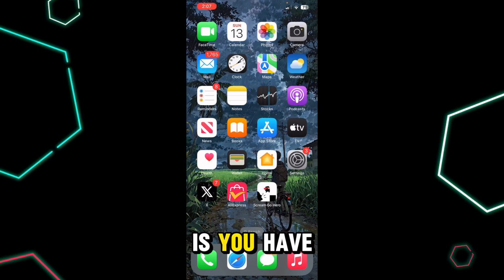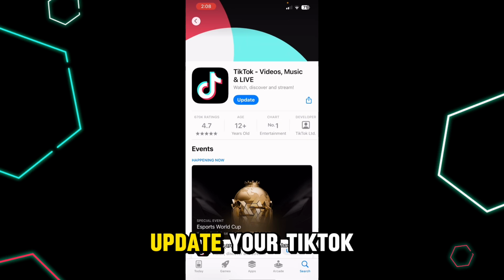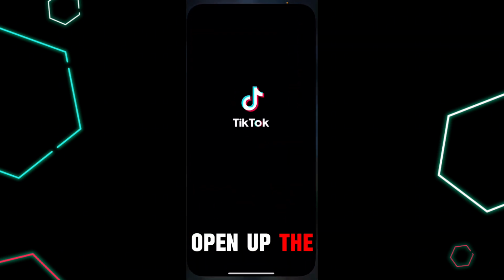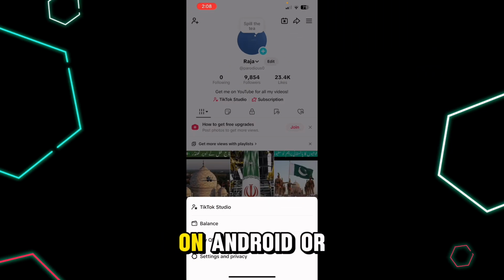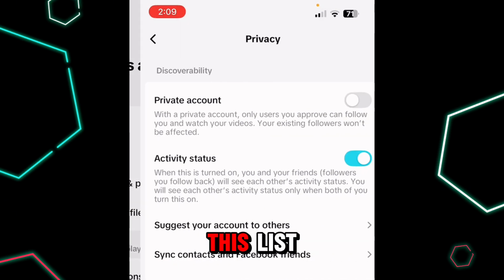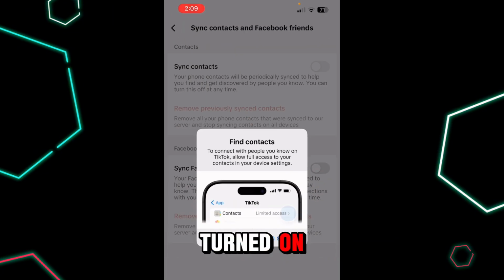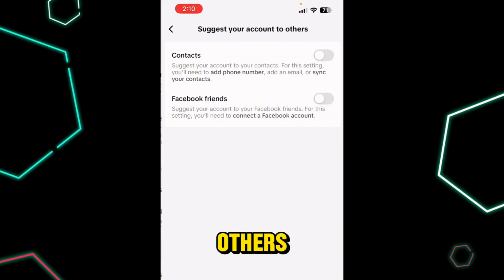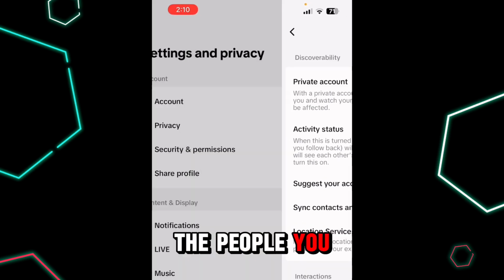How to Hide your TikTok Account from Contacts and All Friends (EASY)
Don’t want your contacts or friends to find your TikTok account? In this quick and updated 2025 tutorial, I’ll show you how to hide your TikTok account from contacts, mutual friends, and people you know — without deleting or deactivating your account.
You’ll learn how to:
✅ Stop TikTok from suggesting your account to your phone contacts
✅ Turn off contact syncing on TikTok
✅ Hide your account from everyone — even people who have your number
✅ Control privacy settings so your account won’t appear in “Suggested for You”
✅ Fully updated method for Android and iPhone users

This guide will help you stay private and prevent your TikTok account from being discovered by anyone you don’t want seeing it — especially your contacts or mutual friends.

How to Hide your TikTok Account from Contacts and All Real Life / Facebook Friends